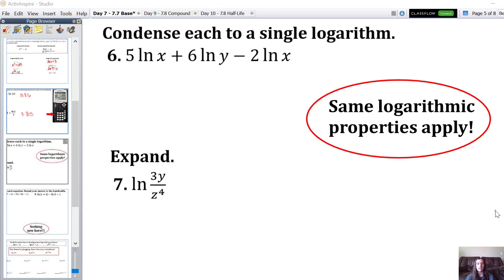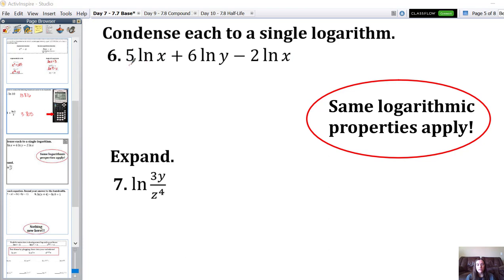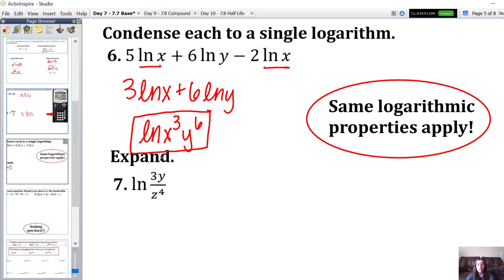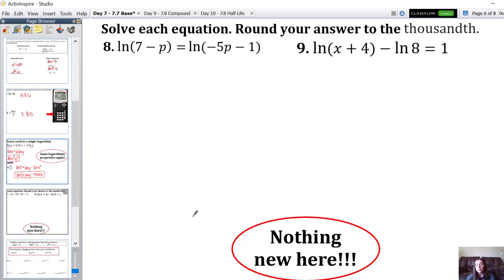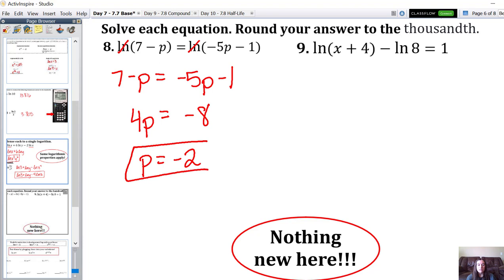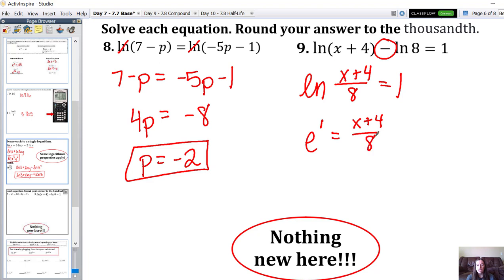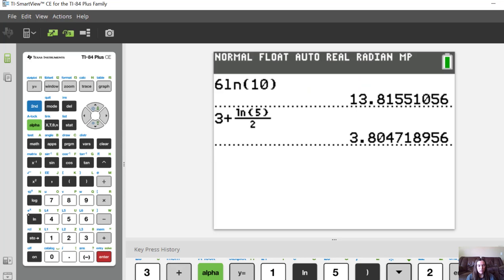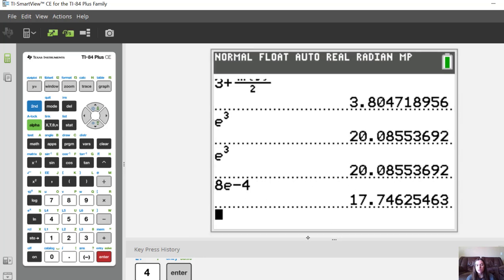7.7 - Expanding/Condensing Natural Logs and Solving Natural Log Equations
Expanding and condensing natural logs, and solving natural log equations.